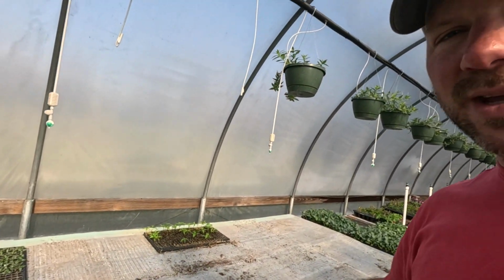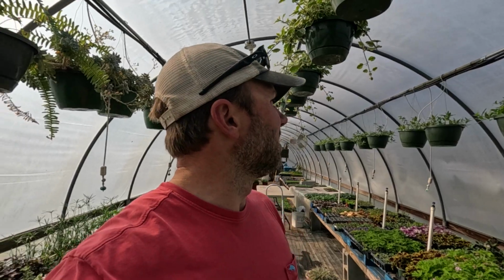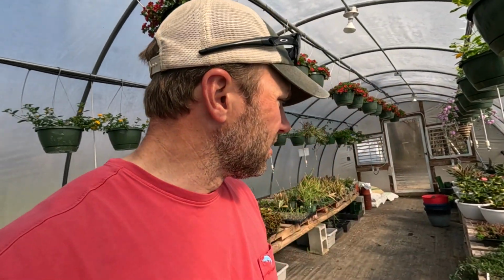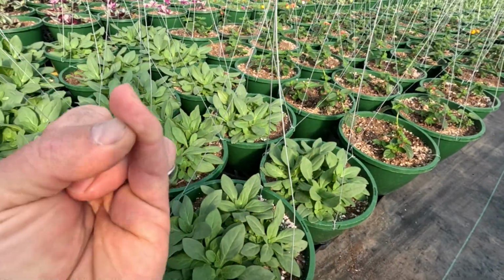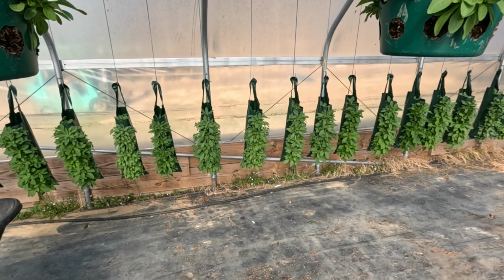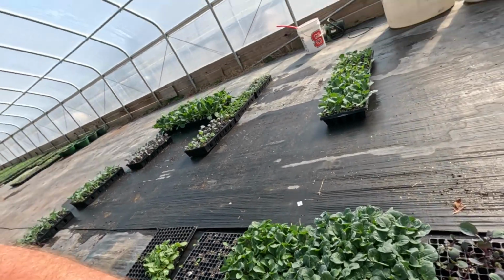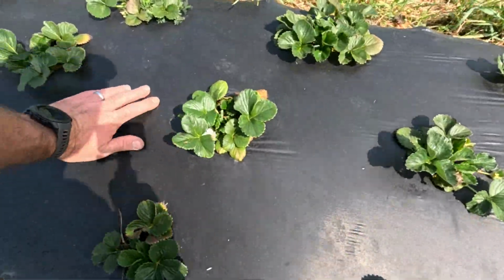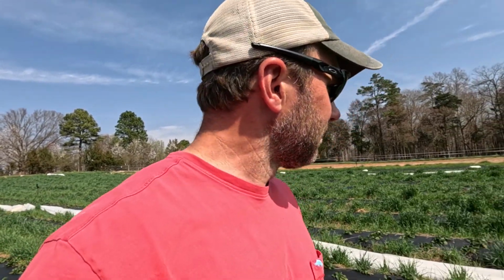Spring Strawberry and Greenhouse Update